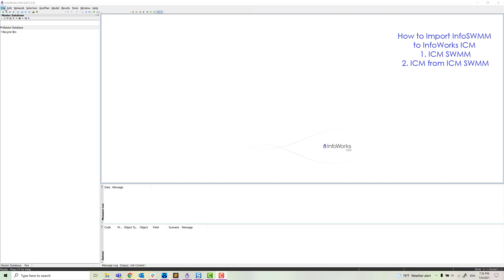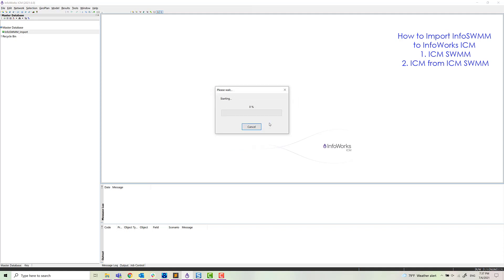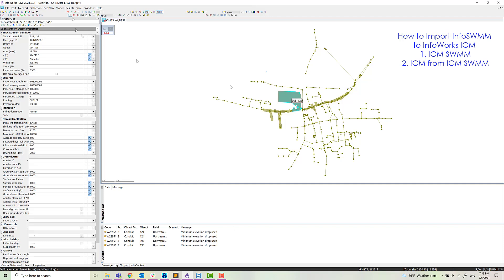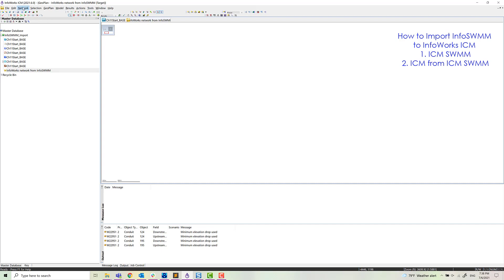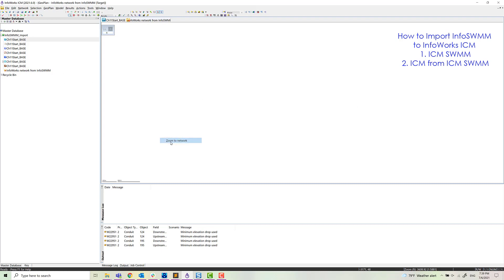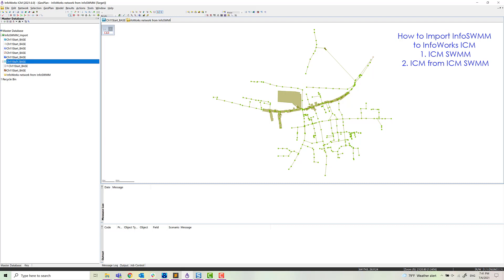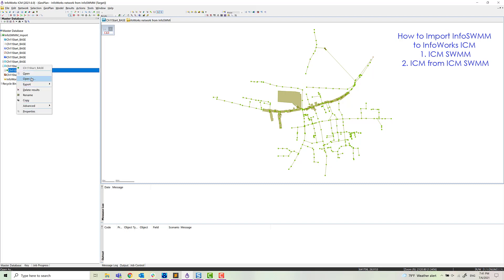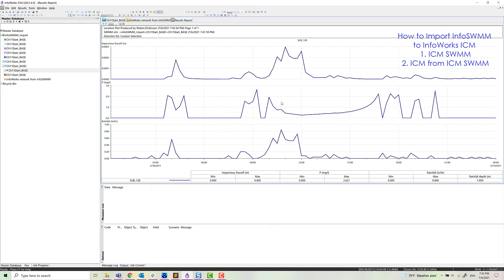InfoSWMM to ICM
How to import InfoSWMM to ICM SWMM and then to ICM Networks